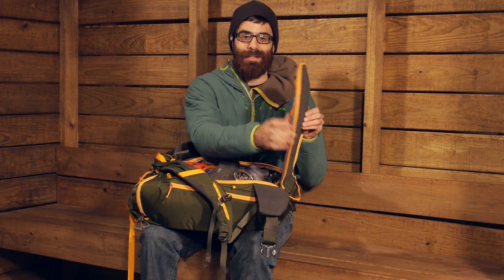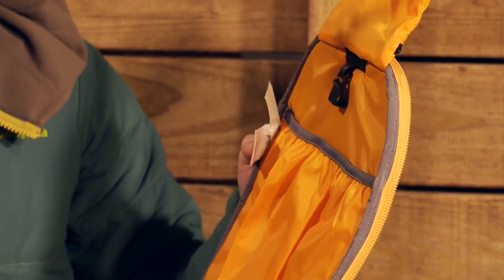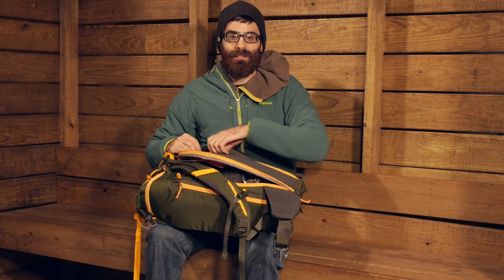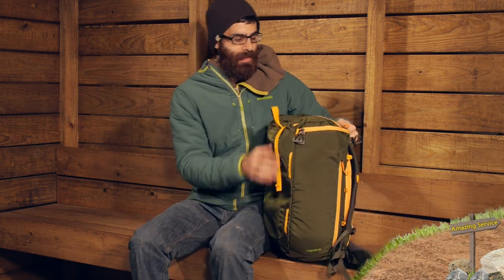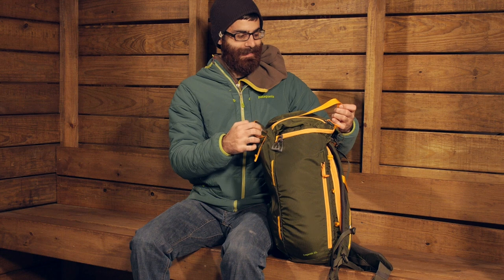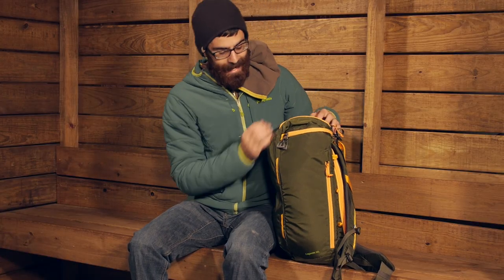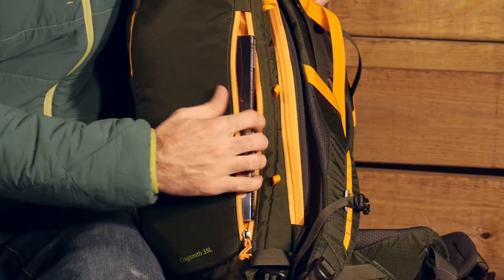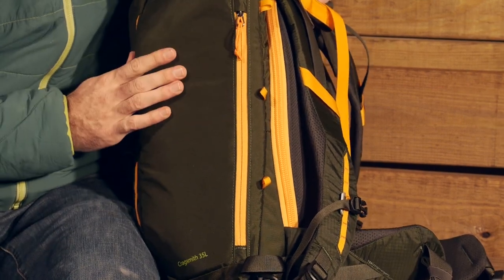Patagonia Cragsmith Pack 35L